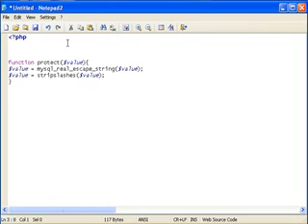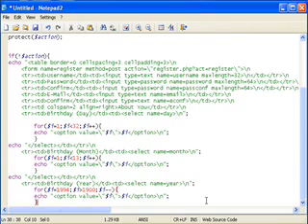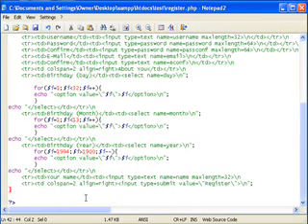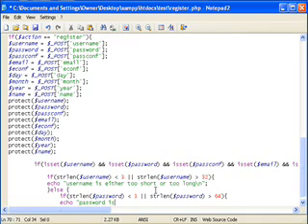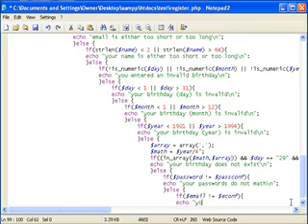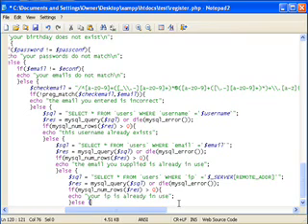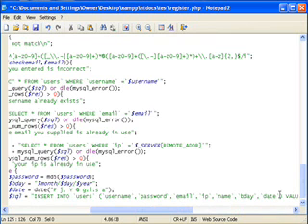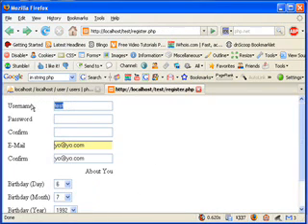PHP Tutorial // User Registration w/ SQL 2 [Better]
a user registration using php and mysql, much better than the other one, also double the length.